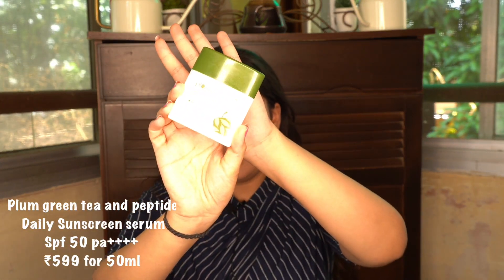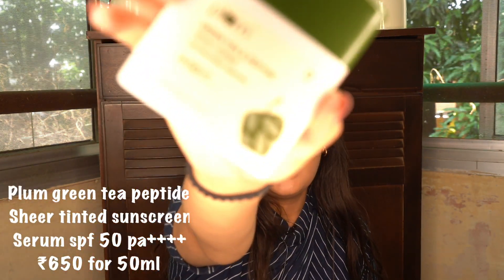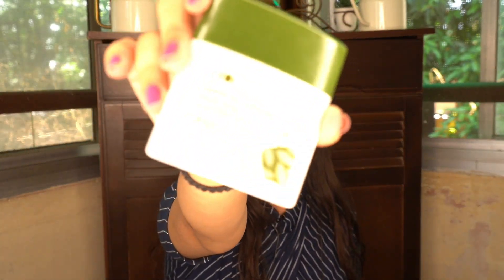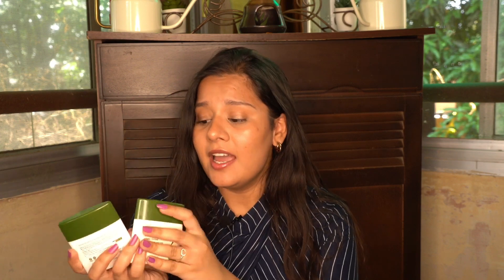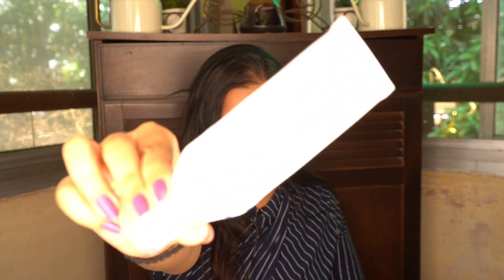All new plum sunscreens reviewed || plum green tea and peptide sunscreen serums || Dr. Rakshita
Sending love ♥️

Products mentioned:-
1. plum daily sunscreen serum
2. Plum sheer tinted sunscreen serum
3. Plum niacinamide 2% and rice water sunscreen